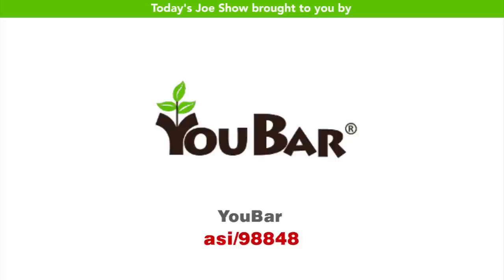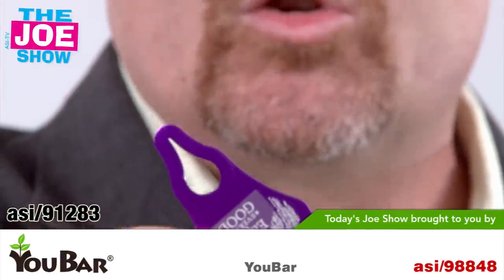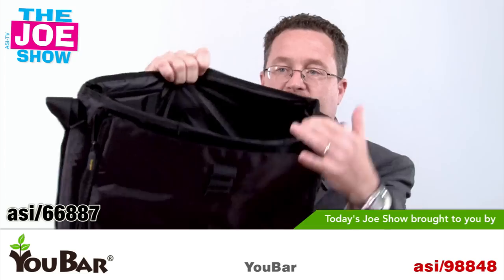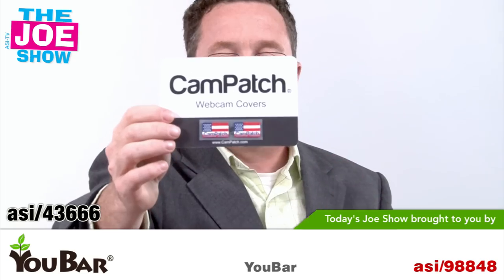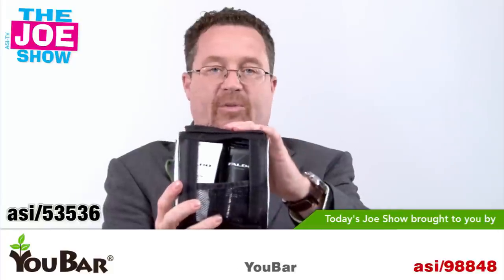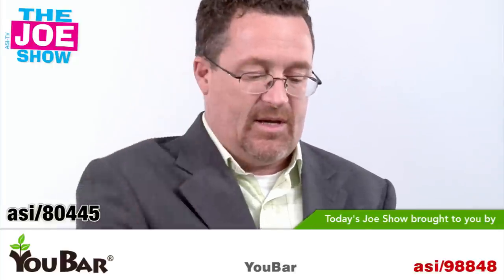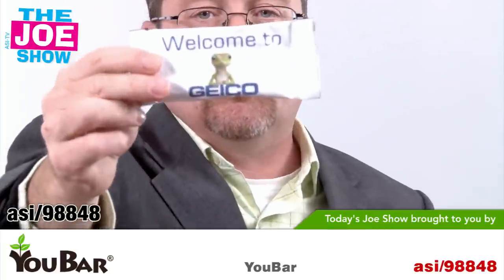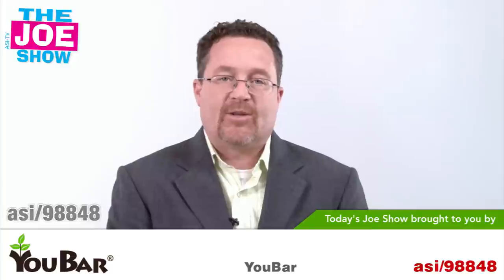Eclectic New Products - The Joe Show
In this episode of The Joe Show, Managing Editor Joe Haley showcases several new and trendy products to help build your sales. Want a high-end package of products to pitch to a golf club? Looking for a creative way to break into the education market? Need a unique idea to offer to construction companies? Check out this video.